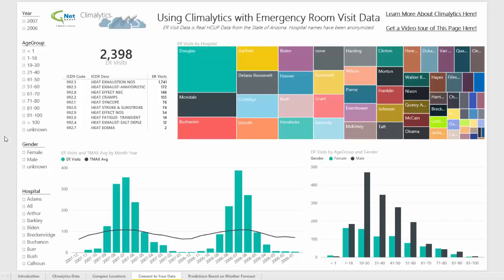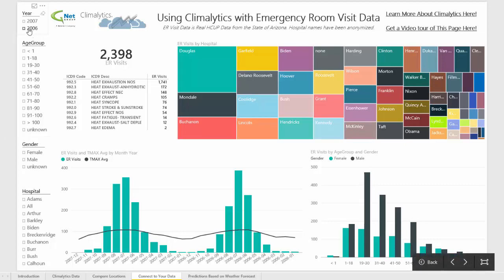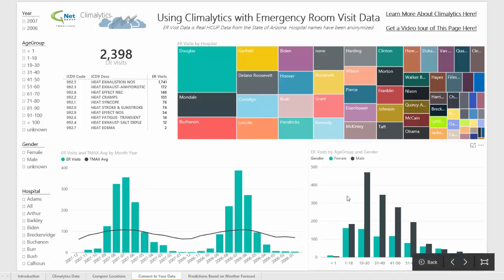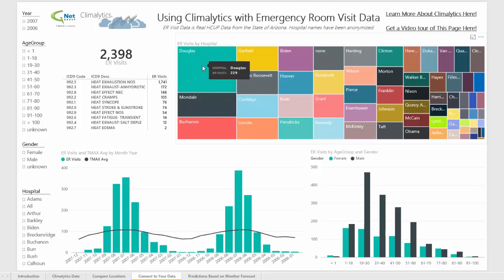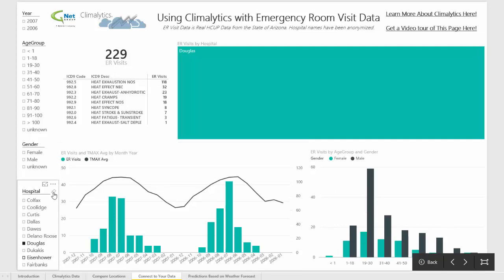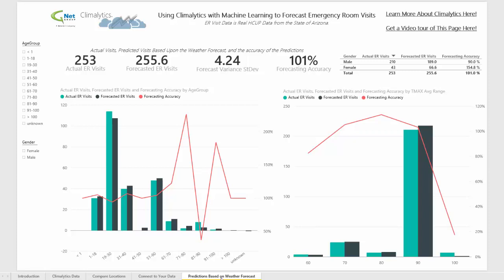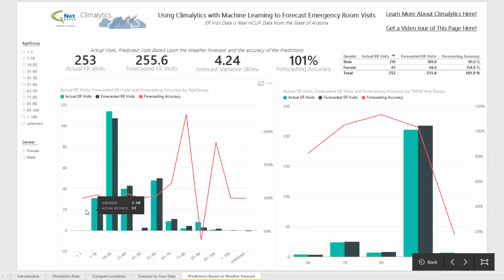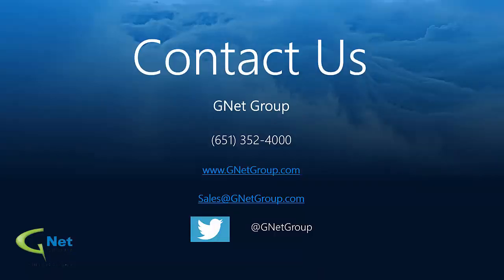Use Weather Forecast Data to Predict Heat Related ER Visits - Power BI Showcase Solution Pt 4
It seems obvious that hot weather increases heat related Emergency Room visits. Based upon an upcoming weather forecast, can you predict the number of patients that an ER should prepare to see? This final tutorial video for GNet Group's Climalytics uses Power BI to answer that question and explore the results. Click on this link to view our website page and solution brief for Climalytics